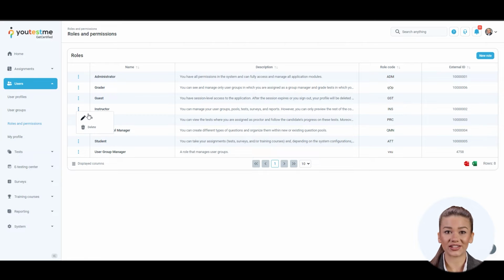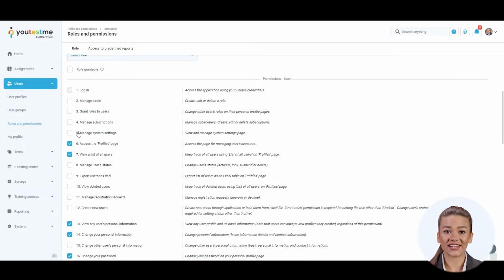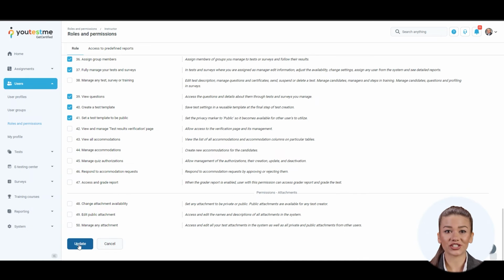YouTestMe GetCertified 11.0 - How to Allow Access to System Settings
Step by step instructions on how to allow a user to access the System Settings, regardless of their role.

YouTestMe has been named a Top Canada Education Solution Provider in 2022!